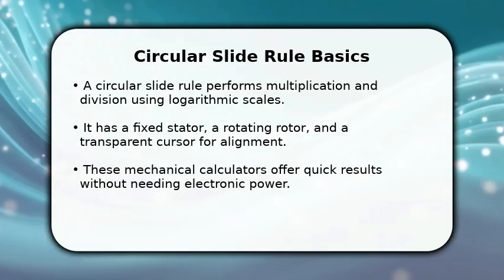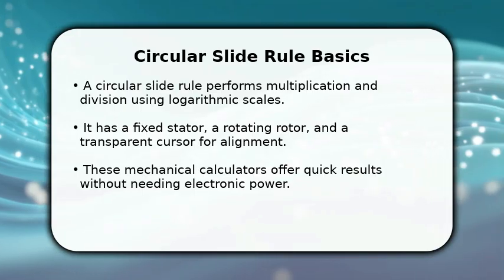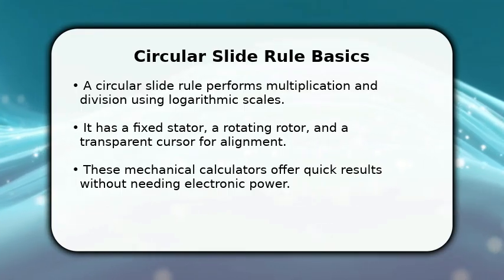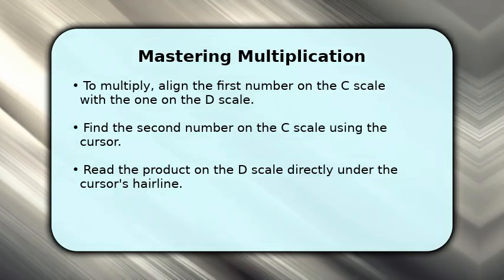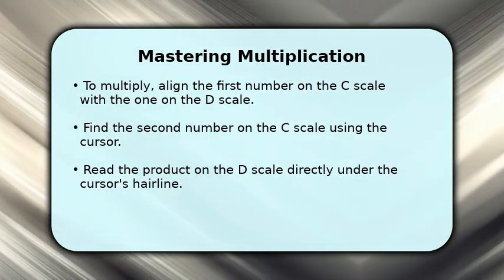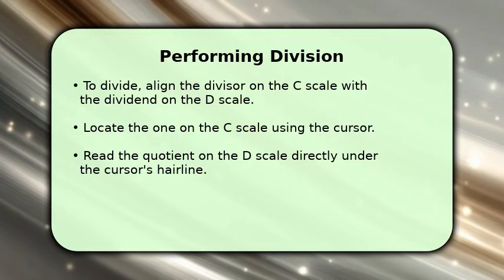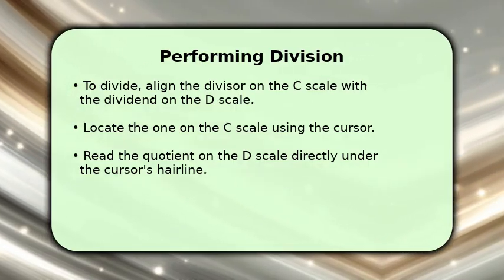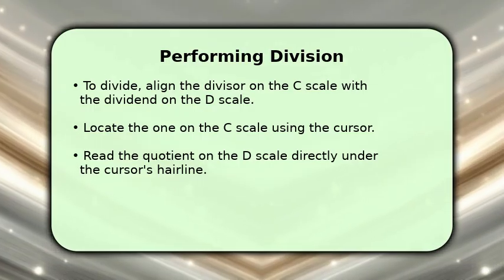How to Use Circular Slide Rule 2025 - Easy Guide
▸ (x) Learn how to use a circular slide rule in this easy-to-follow guide. A circular slide rule is a versatile tool for measuring distances, angles, and proportions. In this video, we'll cover the basics of using a circular slide rule and provide tips for getting the most out of it. Whether you're an engineer, architect, or DIY enthusiast, this tutorial is perfect for anyone looking to improve their measurement skills.